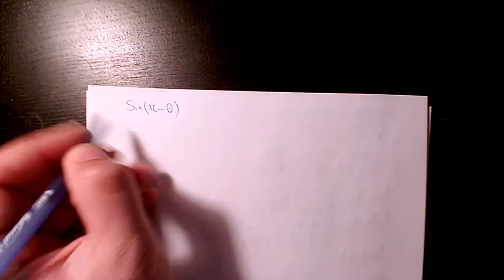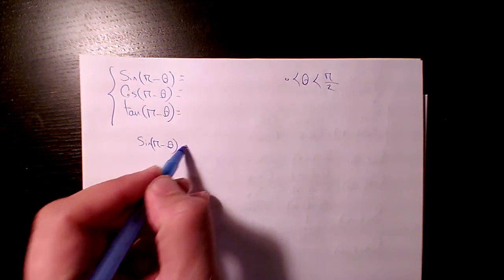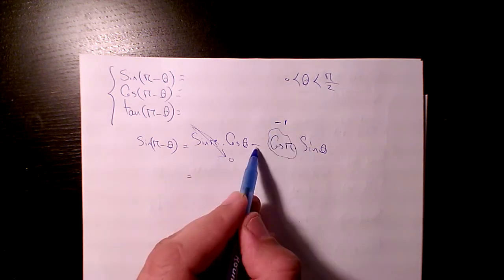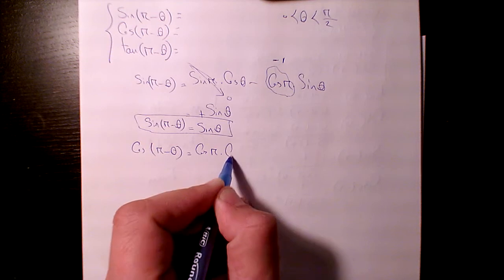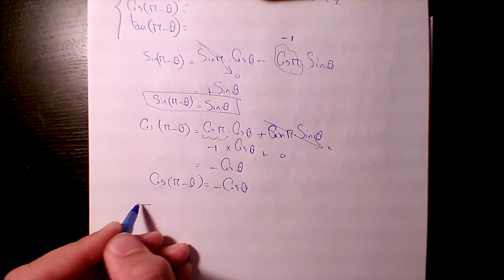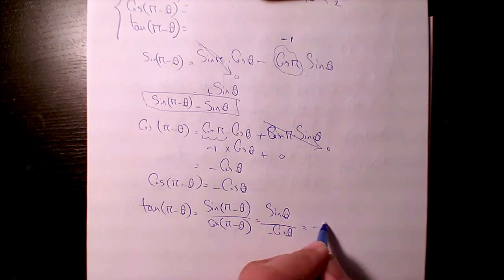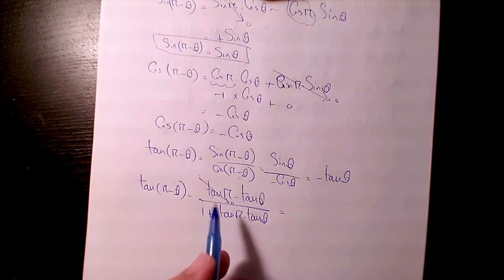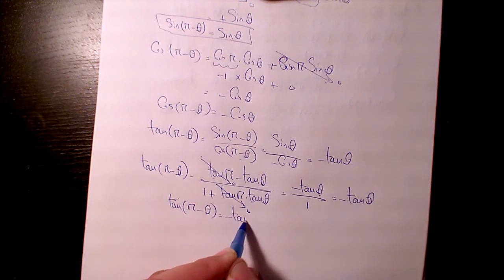Verifying Trigonometric Identities - How To Do It The Easy Way!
Compound Angle Formulas, Trigonometry, Trigonometric Equations, Sine and Cosine functions, Trigonometry , Trigonometric Functions, Trigonometric equations, Compound Angle
Sine Functions, Cosine Functions, Tangent Functions, How to solve trigonometric equations, How to solve trigonometric identities, Sin Cos Tan Cot Sec Csc, What is Trigonometry, What are the, Trigonometric functions, Learn Trigonometry in a easy way
Formules d'angle composé, trigonométrie, équations trigonométriques, fonctions sinus et cosinus, trigonométrie, fonctions trigonométriques, équations trigonométriques, angle composé
Fonctions sinus, Fonctions cosinus, Fonctions tangentes, Comment résoudre des équations trigonométriques, Comment résoudre des identités trigonométriques, Sin Cos Tan Cot Sec Csc, Qu'est-ce que la trigonométrie, Quelles sont les fonctions trigonométriques, Apprendre la trigonométrie de manière simple
Fórmulas de ángulo compuesto, trigonometría, ecuaciones trigonométricas, funciones seno y coseno, trigonometría, funciones trigonométricas, ecuaciones trigonométricas, ángulo compuesto
Funciones seno, funciones coseno, funciones tangentes, cómo resolver ecuaciones trigonométricas, cómo resolver identidades trigonométricas, Sin Cos Tan Cot Sec Csc, qué es la trigonometría, cuáles son las funciones trigonométricas, aprender trigonometría de una manera fácil
Fórmulas de ângulo composto, trigonometria, equações trigonométricas, funções seno e cosseno, trigonometria, funções trigonométricas, equações trigonométricas, ângulo composto
Funções senoidais, Funções cosseno, Funções tangentes, Como resolver equações trigonométricas, Como resolver identidades trigonométricas, Sin Cos Tan Cot Sec Csc, O que é Trigonometria, Quais são as funções trigonométricas, Aprenda Trigonometria de maneira fácil

Формулы сложного угла, тригонометрия, тригонометрические уравнения, функции синуса и косинуса, тригонометрия, тригонометрические функции, тригонометрические уравнения, сложный угол
Синус-функции, косинус-функции, касательные функции, как решать тригонометрические уравнения, как решать тригонометрические тождества, Sin Cos Tan Cot Sec Csc, что такое тригонометрия, что такое тригонометрические функции, изучение тригонометрии простым способом

کمپاؤنڈ زاویہ کے فارمولے ، ٹریگنومیٹری ، ٹریونومیٹرک مساوات ، سائن اور کوزین کے افعال ، تثلیث ریاضی ، تثلیث میٹرک افعال ، ٹریگنومیٹرک مساوات ، مرکب زاویہ
سائن فنکشنز ، کوسن فنکشنز ، ٹینجینٹ فنکشنز ، ٹرائیونومیٹرک مساوات کو کیسے حل کریں ، ٹرائیونومیٹرک شناخت کو کیسے حل کریں ، گناہ کوس ٹن کوٹ سیکنڈ سی ایس سی ، ٹریگنومیٹری کیا ہے ، کیا ہیں ، ٹریگنومیٹرک افعال ، ایک آسان طریقے سے تثلیث میٹری سیکھیں
Formule ad angolo composto, trigonometria, equazioni trigonometriche, funzioni seno e coseno, trigonometria, funzioni trigonometriche, equazioni trigonometriche, angolo composto
Funzioni sinusoidali, Funzioni del coseno, Funzioni tangenti, Come risolvere le equazioni trigonometriche, Come risolvere le identità trigonometriche, Sin Cos Tan Cot Sec Csc, Cos'è la trigonometria, Quali sono le funzioni trigonometriche, Impara la trigonometria in modo semplice

ਕੰਪਾਉਂਡ ਐਂਗਲ ਫਾਰਮੂਲਾ, ਤ੍ਰਿਕੋਣਿਤੀ, ਤ੍ਰਿਕੋਣਮਿਤੀ ਸਮੀਕਰਨ, ਸਾਈਨ ਅਤੇ ਕੋਸਿਨ ਫੰਕਸ਼ਨ, ਤ੍ਰਿਕੋਣਮਿਤੀ, ਤ੍ਰਿਕੋਣਮਿਤੀ ਕਾਰਜ, ਤ੍ਰਿਕੋਣਮਿਤੀ ਸਮੀਕਰਨ, ਮਿਸ਼ਰਿਤ ਕੋਣ
ਸਾਈਨ ਫੰਕਸ਼ਨ, ਕੋਸਿਨ ਫੰਕਸ਼ਨ, ਟੈਂਜੈਂਟ ਫੰਕਸ਼ਨ, ਟ੍ਰਿਕੋਨੋਮੈਟ੍ਰਿਕ ਸਮੀਕਰਣਾਂ ਨੂੰ ਕਿਵੇਂ ਹੱਲ ਕੀਤਾ ਜਾਵੇ, ਸਿਨ ਕੋਸ ਟੈਨ ਕੋਟ ਸੈਕ ਸੀਸੀ, ਟ੍ਰਾਈਗੋਨੋਮੈਟਰੀ ਕੀ ਹੈ, ਕੀ ਹਨ, ਤ੍ਰਿਕੋਣਮਿਤੀ ਨੂੰ ਅਸਾਨ ਤਰੀਕੇ ਨਾਲ ਸਿੱਖੋ

यौगिक कोण सूत्र, त्रिकोणमिति, त्रिकोणमितीय समीकरण, साइन और कोसाइन कार्य, त्रिकोणमिति, त्रिकोणमितीय कार्य, त्रिकोणमितीय समीकरण, यौगिक कोण
साइन फ़ंक्शंस, कोसाइन फ़ंक्शंस, टेंगेंट फ़ंक्शंस, त्रिकोणमितीय समीकरणों को कैसे हल करें, त्रिकोणमितीय पहचान कैसे हल करें, सिन कॉस टैन कॉट सेक Csc, त्रिकोणमिति क्या है, त्रिकोणमितीय फ़ंक्शन क्या हैं, त्रिकोणमिति को एक आसान तरीके से जानें:
صيغ الزاوية المركبة ، حساب المثلثات ، المعادلات المثلثية ، دالات الجيب وجيب التمام ، علم المثلثات ، الدوال المثلثية ، المعادلات المثلثية ، الزاوية المركبة
دالات الجيب ، دالات جيب التمام ، دالات المماس ، كيفية حل المعادلات المثلثية ، كيفية حل الهويات المثلثية ،  ما هي المثلثات ، ما هي الدوال المثلثية ، تعلم حساب المثلثات بطريقة سهلة

فرمول های زاویه ترکیبی ، مثلثات ، معادلات مثلثاتی ، عملکردهای سینوسی و کینین ، مثلثات سنجی ، توابع مثلثاتی ، معادلات مثلثاتی ، زاویه مرکب
複合角度式、三角法、三角方程式、正弦関数と余弦関数、三角法、三角関数、三角方程式、複合角度
正弦関数、余弦関数、正接関数、三角方程式の解法、三角恒等式の解法、Sin Cos Tan Cot Sec Csc、三角関数とは何か、三角関数とは、三角法を簡単に学ぶ

복합 각도 공식, 삼각법, 삼각 방정식, 사인 및 코사인 함수, 삼각법, 삼각 함수, 삼각 방정식, 복합 각도
사인 함수, 코사인 함수, 탄젠트 함수, 삼각법 방정식을 해결하는 방법, 삼각법 아이덴티티를 해결하는 방법, Sin Cos Tan Cot Sec Csc, 삼각법이란 무엇인가, 삼각법은 무엇인가, 삼각법은 배우고

复合角公式，三角函数，三角方程，正弦和余弦函数，三角函数，三角函数，三角方程，复合角
正弦函数，余弦函数，正切函数，如何求解三角方程，如何求解三角恒等，Sin Cos Tan Cot Sec Csc，什么是三角函数，什么是三角函数，以简单的方式学习三角函数

Dr. Masi